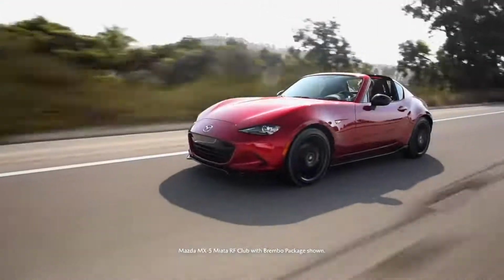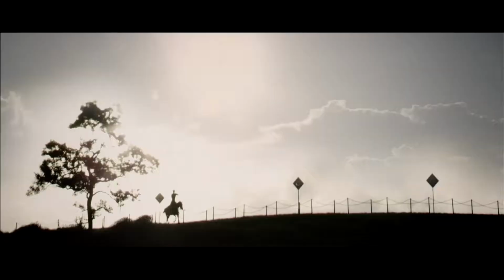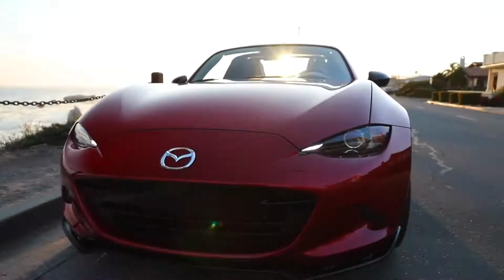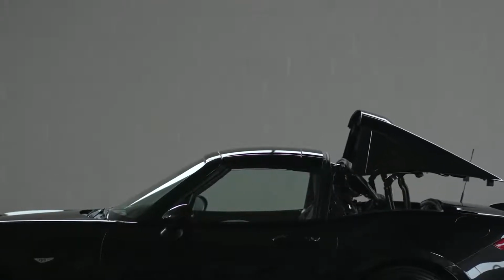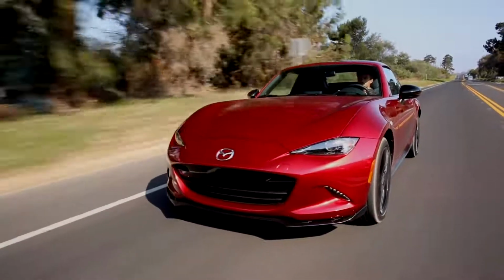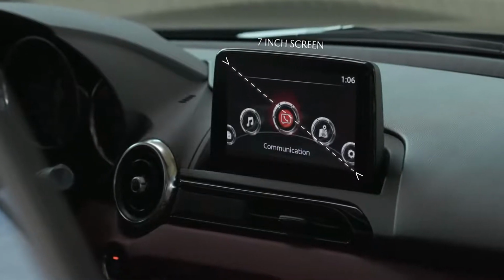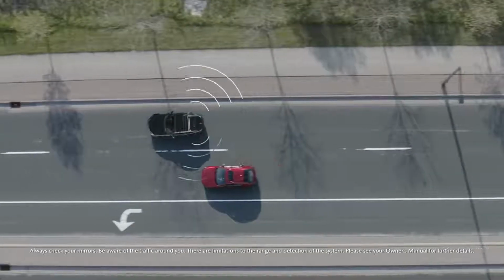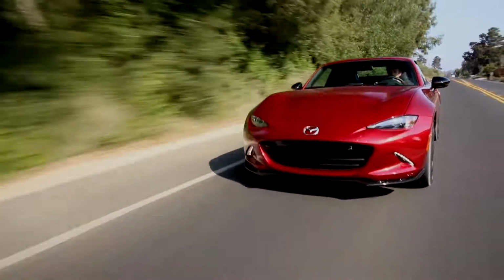2020 Mazda MX-5 Miata RF (The Sophisticated) Overview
Calling the 2021 Mazda MX-5 Miata an automotive icon is no overstatement, as its heritage stretches back more than 30 years and its cheerful driving demeanor has always been its strongest character attribute. The Miata's four-cylinder engine delivers just enough power to make it feel spunky and its chassis is delightfully balanced—perfect for zipping through curvy sections of road. Both a soft-top convertible model and a power-folding hard-top called the RF are offered, so with either one buyers are treated to fun in the sun. The Miata's cabin is tight for two and cargo space is limited, but it wasn't made for road trips; it's designed for spirited sunny-drenched drives and track days. The fact that it remains one of the cheapest ways to get into a convertible sports car only adds to its appeal.

Ingeniously designed with a retractable fastback, the 2020 Mazda MX-5 Miata RF transforms in seconds from a sleek fastback to a luxurious open-top roadster. Explore its exceptional interior, exterior, technology, performance and safety features in this walk-around overview video.